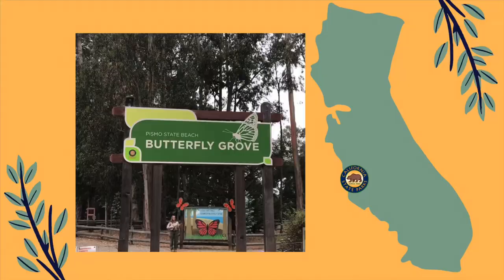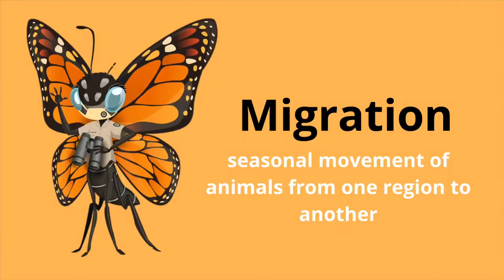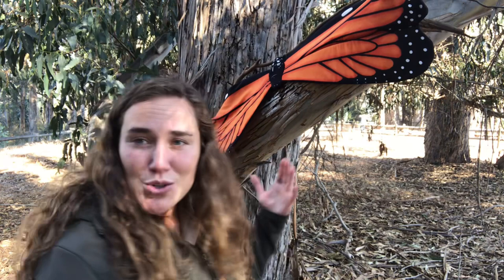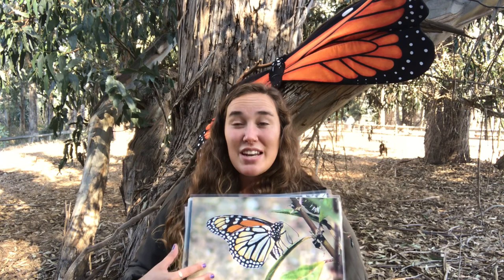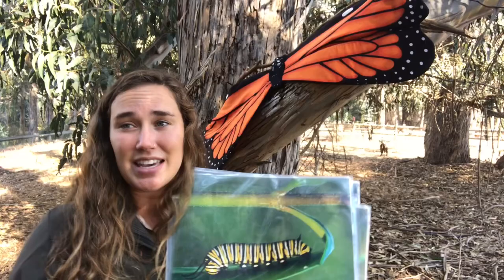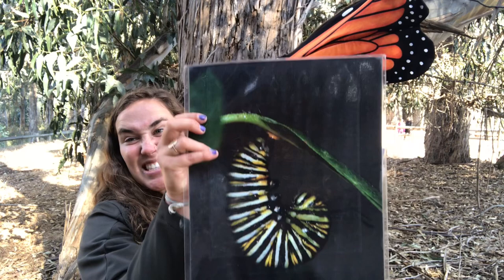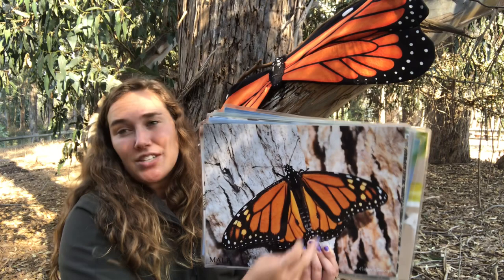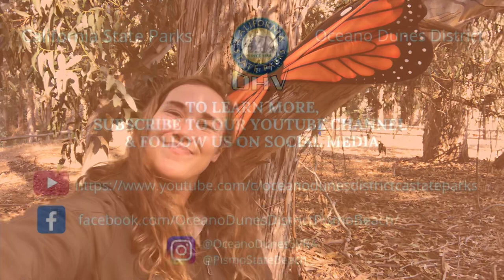Monarch Butterfly PORTS Program: Middle School Grades 6th - 8th